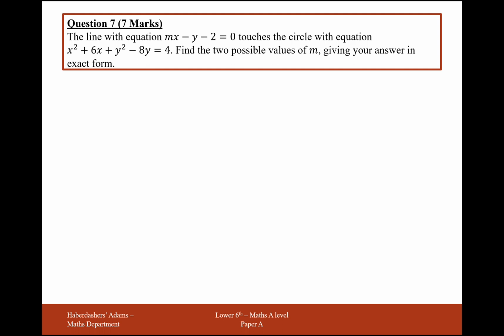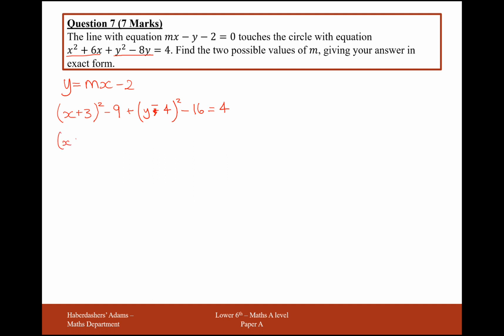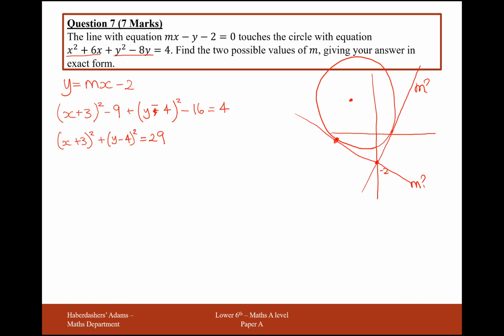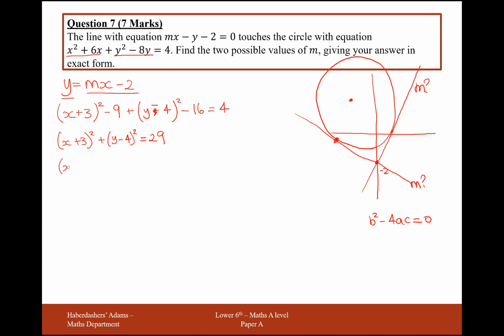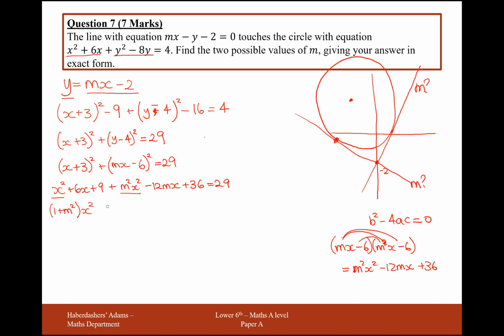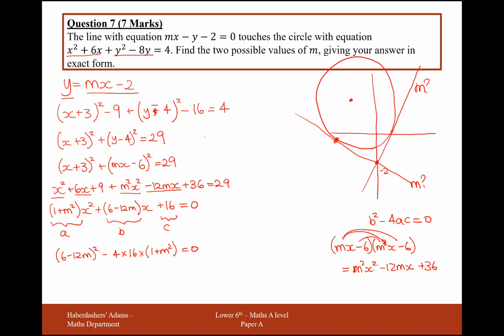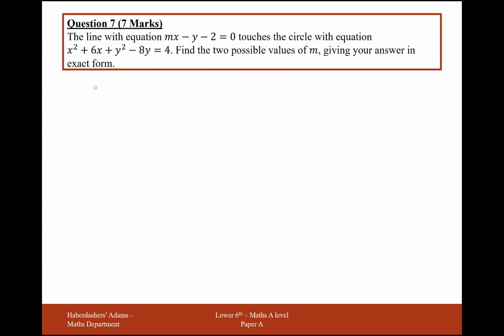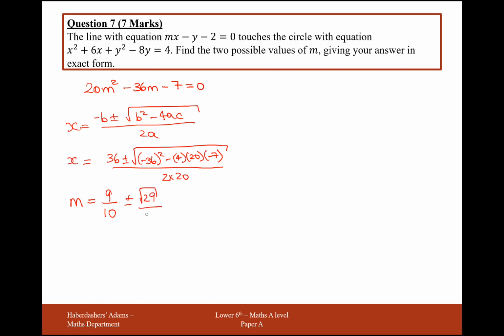AS Maths - Pure - Practice Paper A - Q7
Equations of Circle
Discriminant